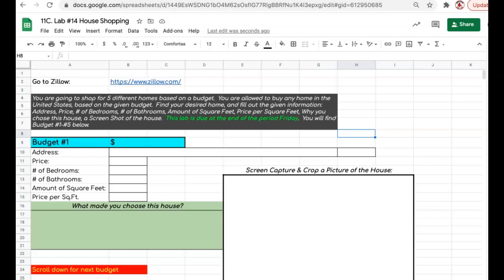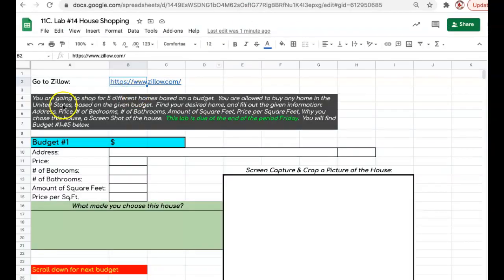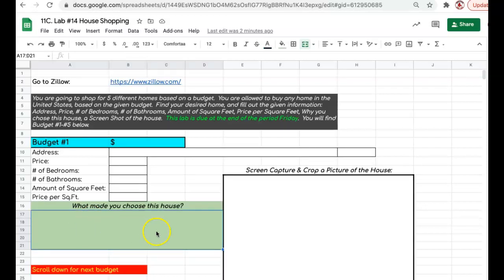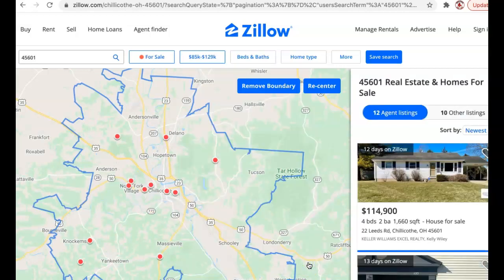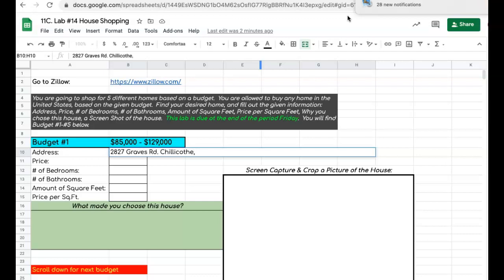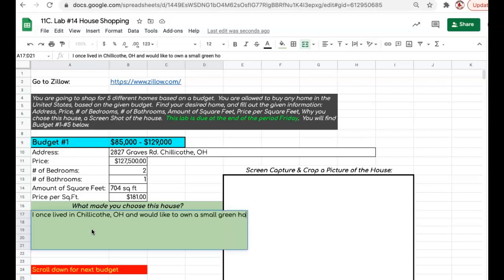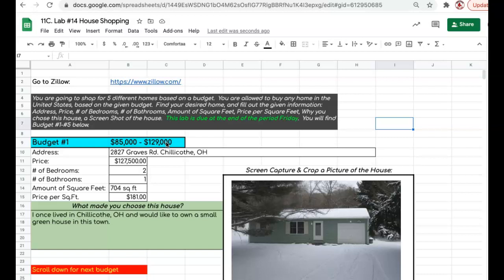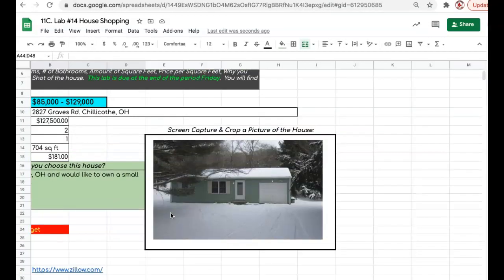Zillow Days 2 & 3